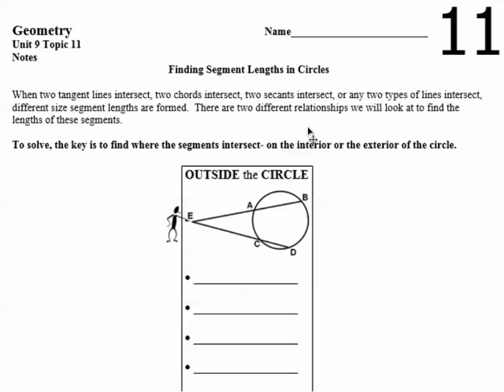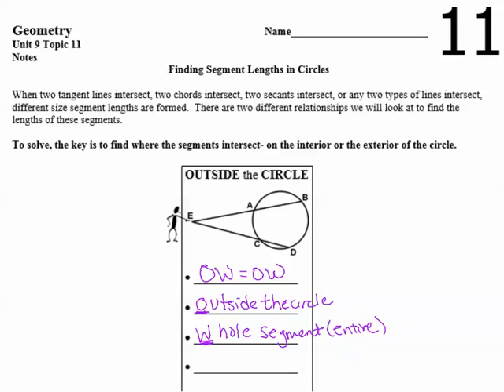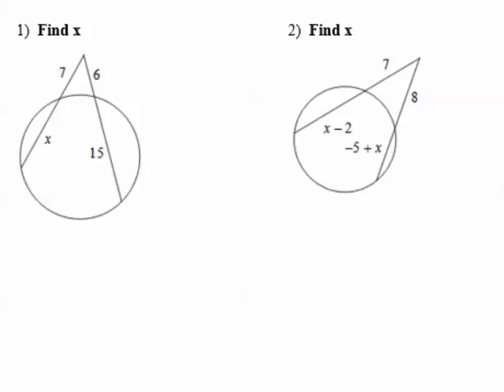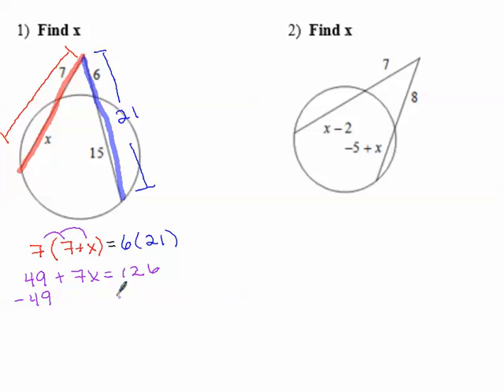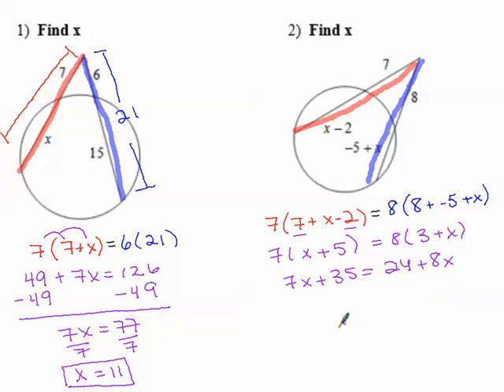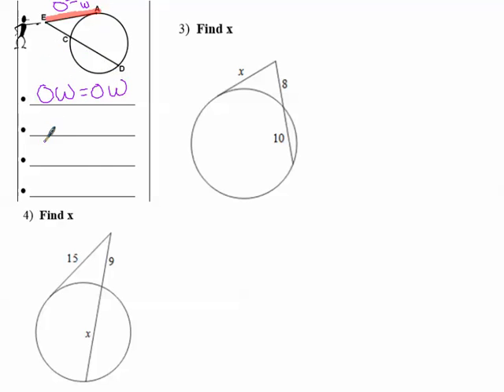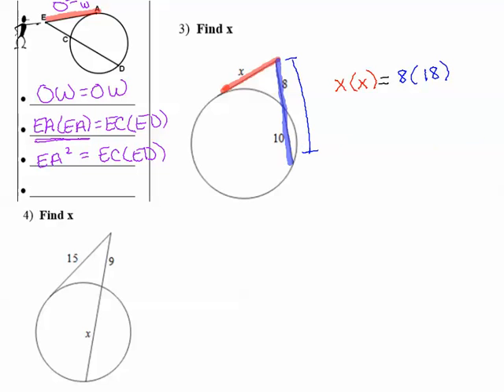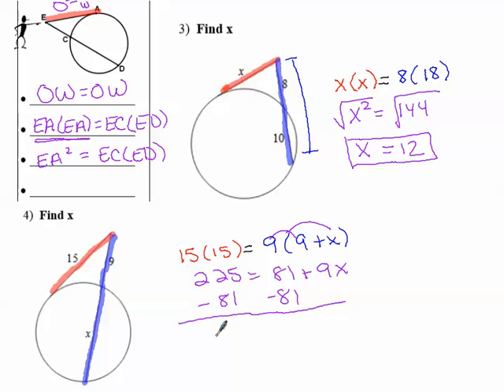11 5L Notes Segments OW